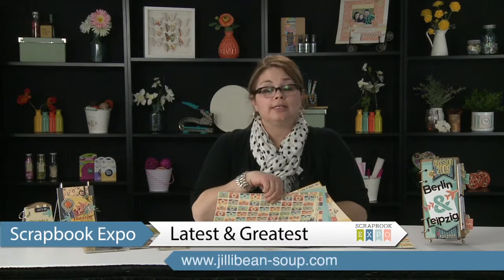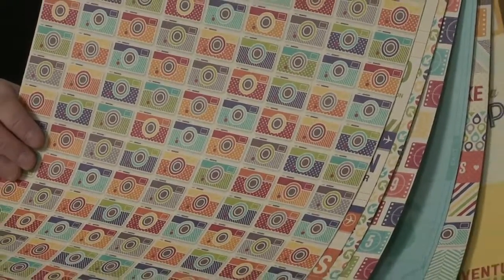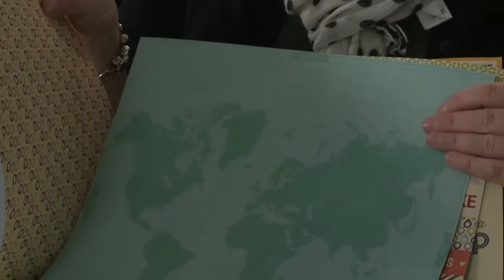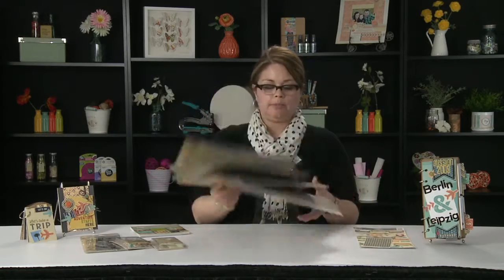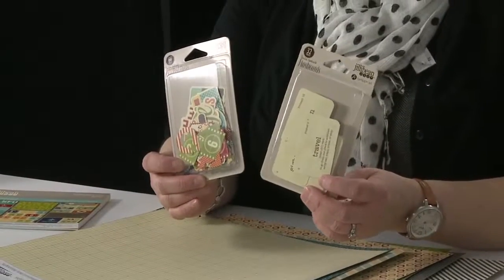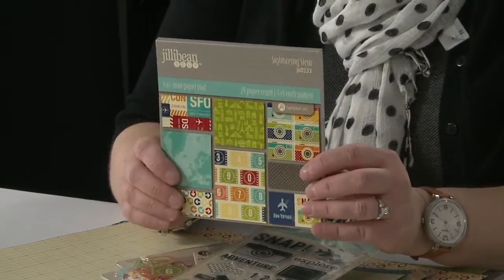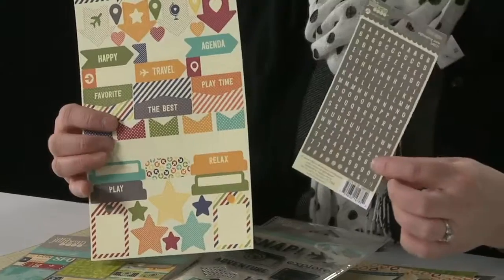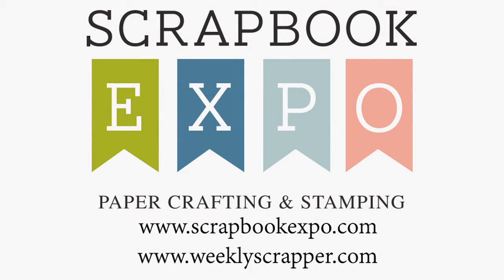Jillibean Soup Latest & Greatest Sightseeing Stew Winter 2014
Today we have Jill Yegerlehner with Jillibean Soup sharing their new travel line titled "Sightseeing Stew". Perfect for scrapping those priceless family travels .